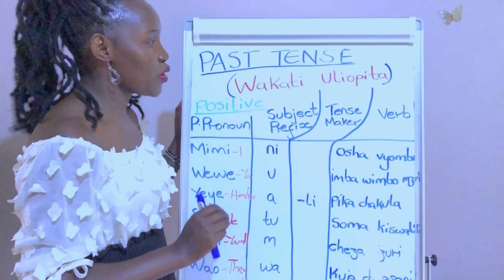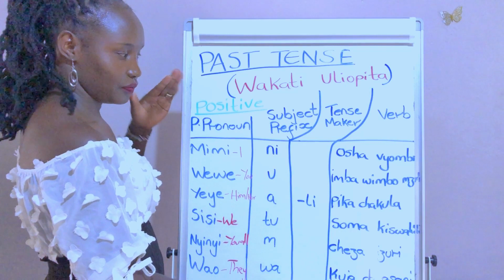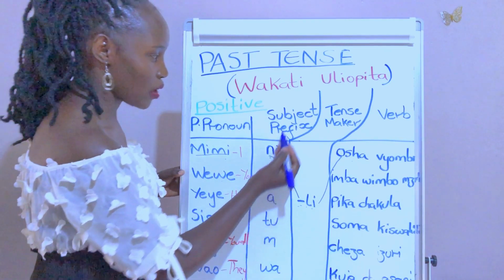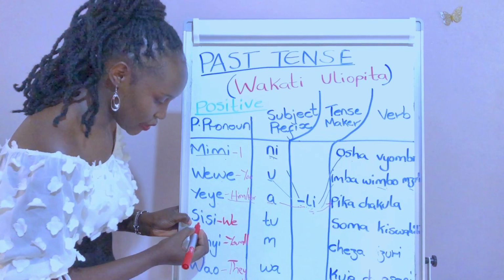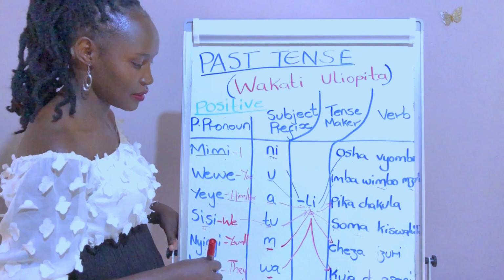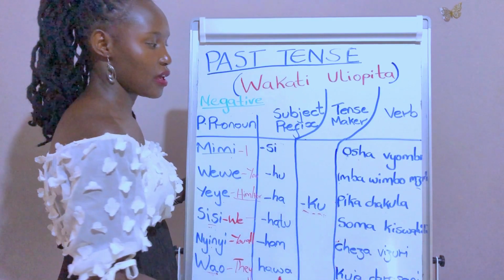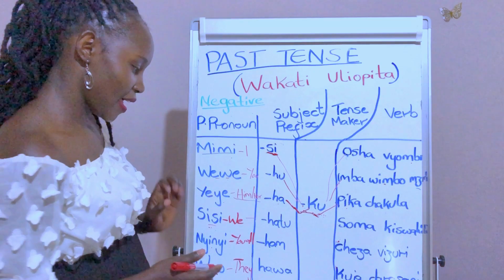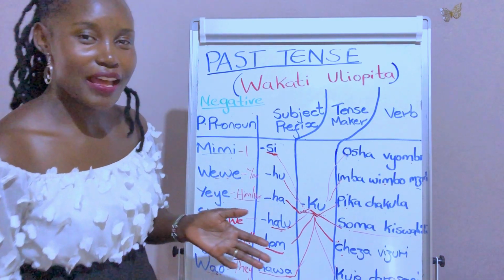LEARN SWAHILI SENTENCE CONSTRUCTION : FOR BEGINNERS PART 5 |PAST TENSE (NEGATIVE AND POSITIVE FORM)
In this video we have explained in detail to you the learner on how to construct a simple and correct Swahili sentence bearing in mind “past tense”(Wakati uliopita)
All you need to know is how to connect the personal pronouns,the subject prefix,the Swahili past tense marker and the verbs of your choice 🤩..Make sure you watch up to the end and come out a perfect Swahili speaker 😍..Swahili tenses,Swahili sentence construction,Swahili for beginners,Swahili for learners,Swahili grammar..